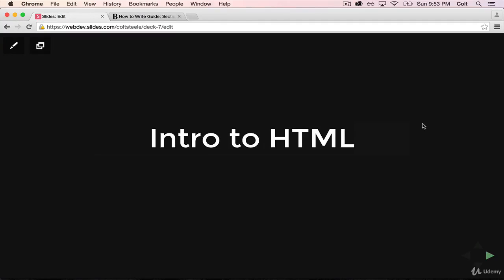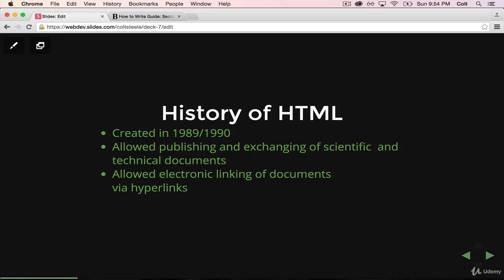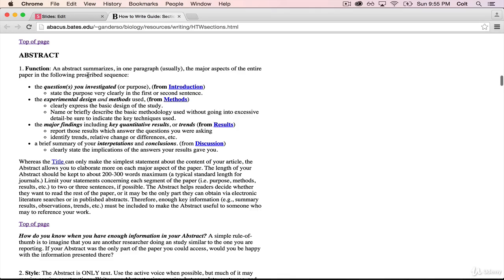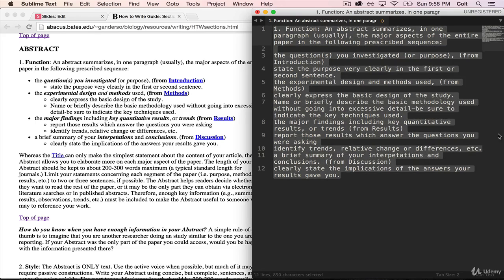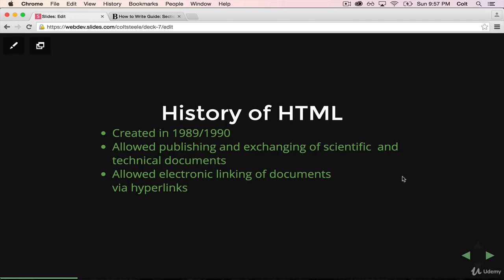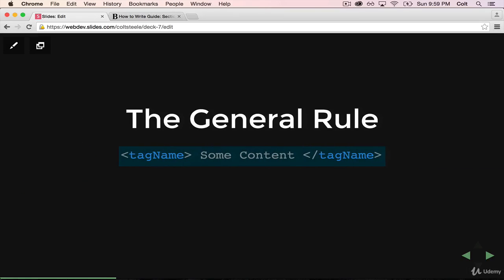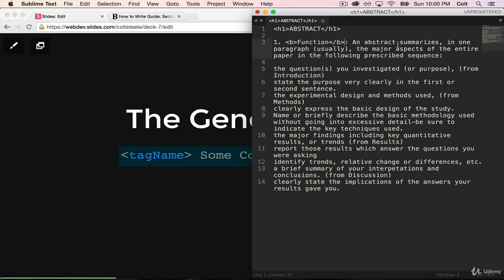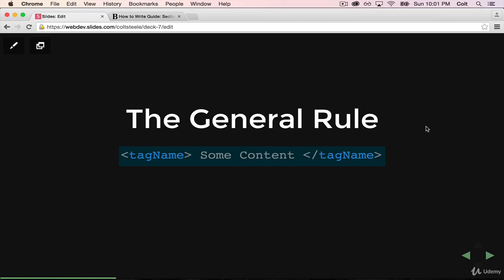Tutorial 2/ HTML Basics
This video is about the HTML basics . If you want any programming book you just put a message in the comment box I will send the link.